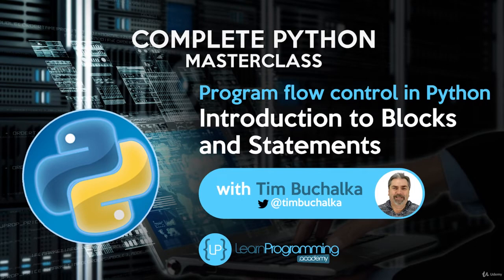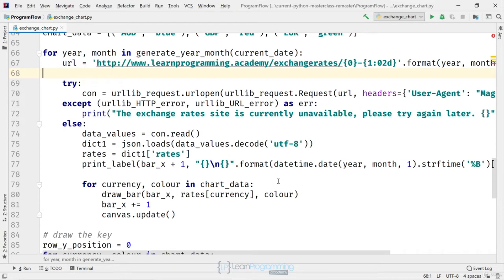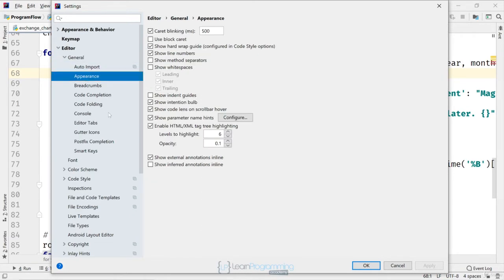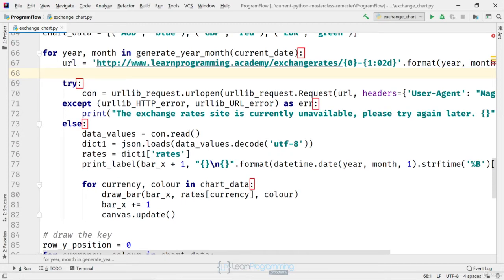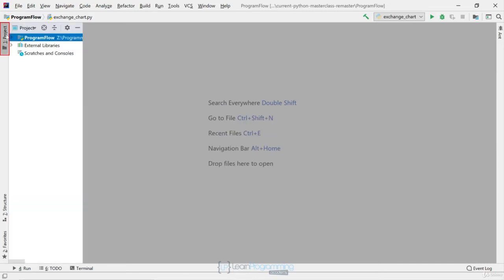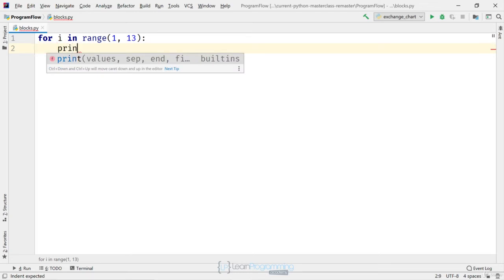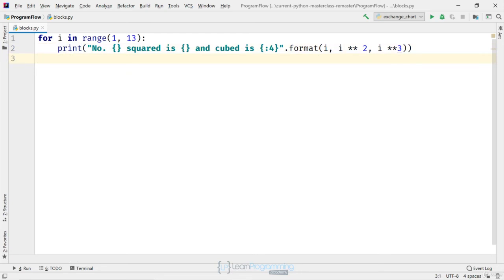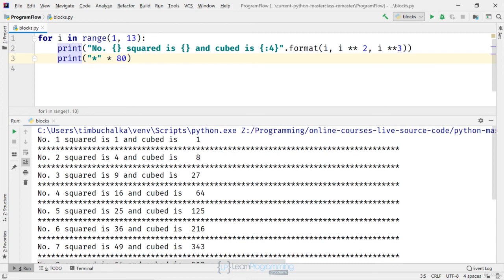1. Introduction to Blocks and Statements | Python for life